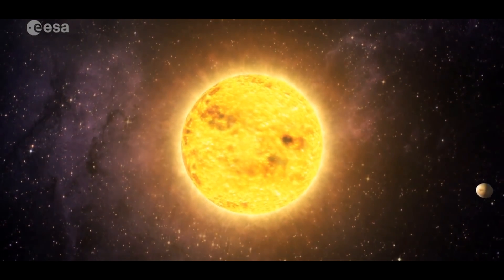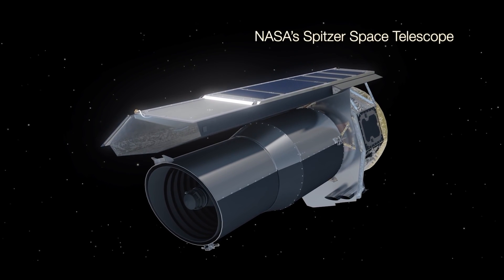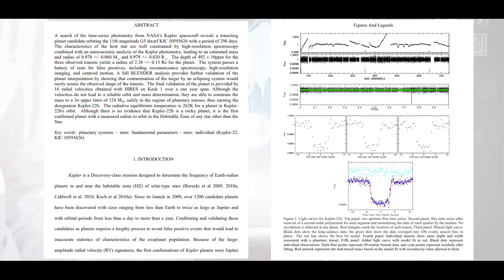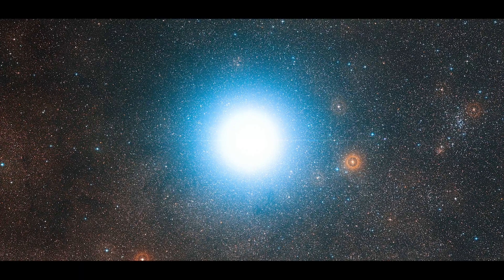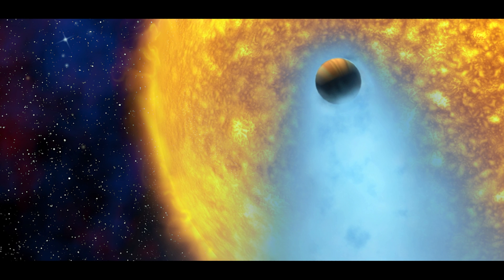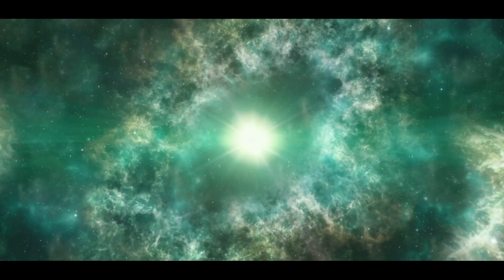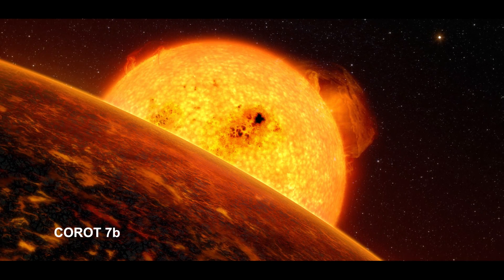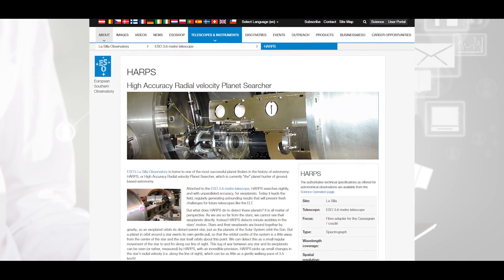The Most Interesting Exoplanets | Space documentary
During the 1990s, every discovered exoplanet was a sensation, so far several thousand planets have been detected around distant stars. Meanwhile, we also know that about seven percent of all stars have a giant planet within 3 AU and that 20% of all stars have planets. Due to technological advancement, more and more Earth-like planets can be detected nowadays. Moreover, we know that stars that have a higher or the same number of metals as our Sun means the more likely they are to have planets. That's why, in this video, we want to introduce you to some of the most interesting exoplanets so far.

Script: Sven Piper
Proofreading: Aby Jane Richards
Voice over: Tom Bennett
Editing: Sven Piper

0:00 Intro
0:17 Background information
1:03 Trappist-1
2:25 Kepler-22b
3:35 Proxima Centauri b and the planet around Alpha Centauri A
5:37 HD 209458 b (Osiris)
6:43 PSR B1620-26 b
8:53 Corot-7b
10:29 Ending

Footage:
In the video used footage is from NASA, ESA, Artgrid.io and Storyblocks.com.

Version 1.0